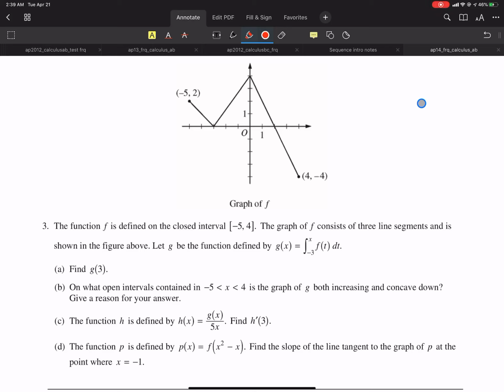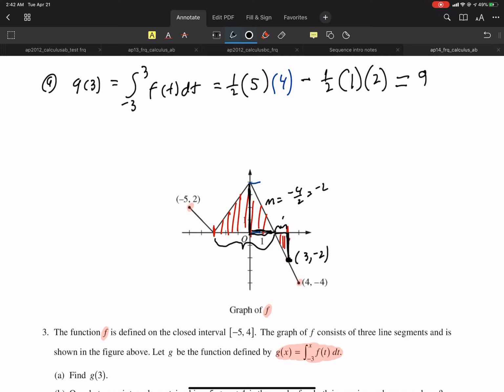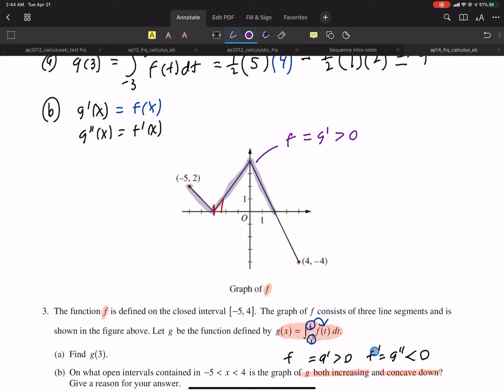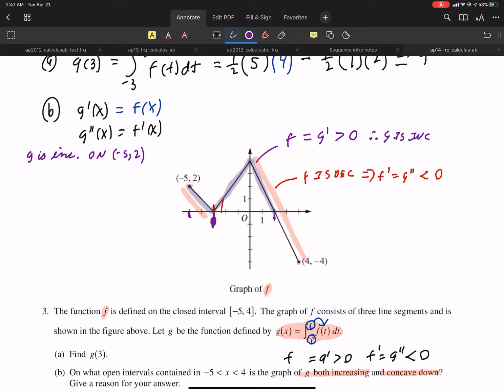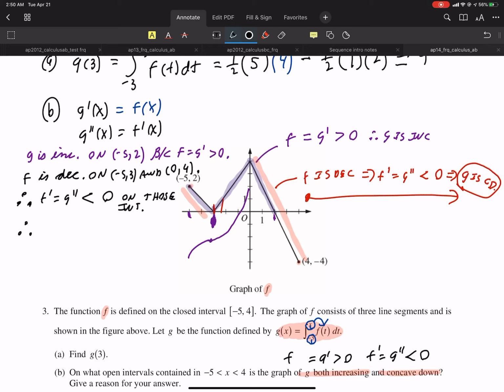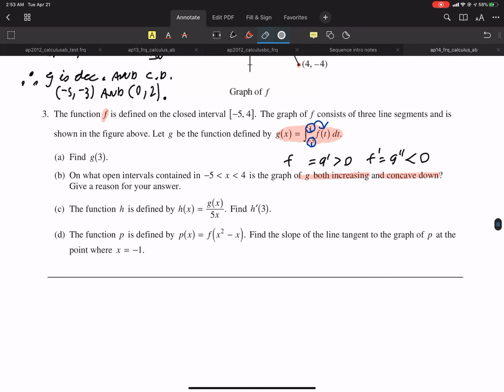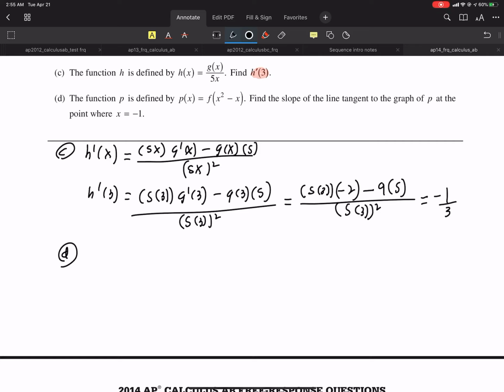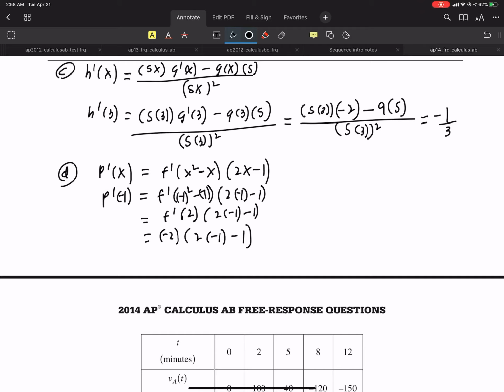2014 AB and BC #3